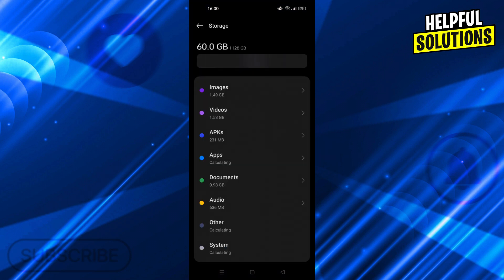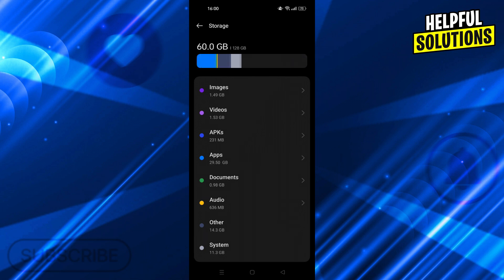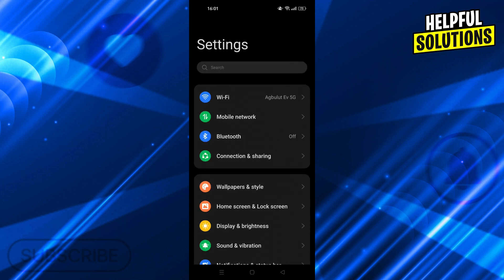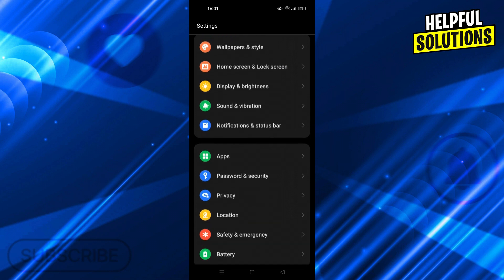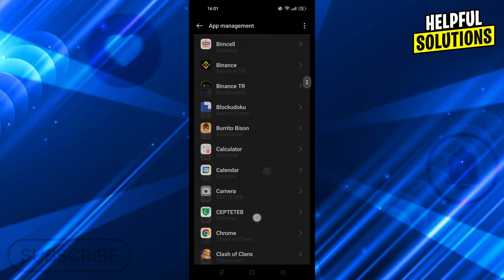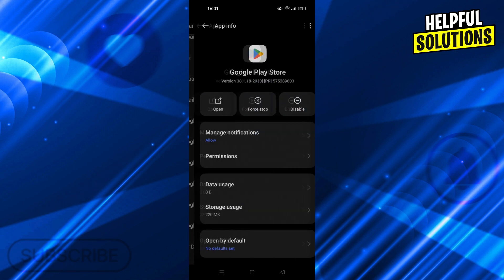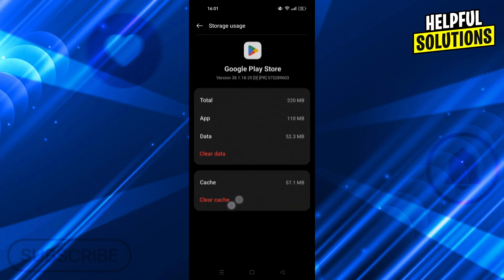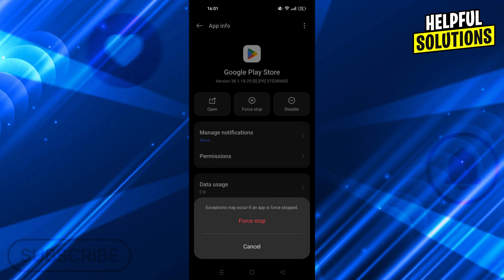How To Fix Whatsapp Not Updating (Free Method To Fix WhatsApp Not Update Issues)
How To Fix Whatsapp Not Updating (Free Method To Fix WhatsApp Not Update Issues). In this tutorial I will show you how to fix whatsapp not updating.